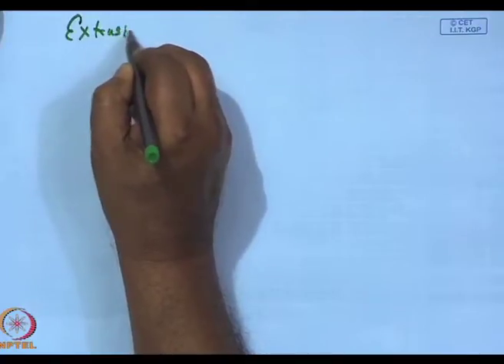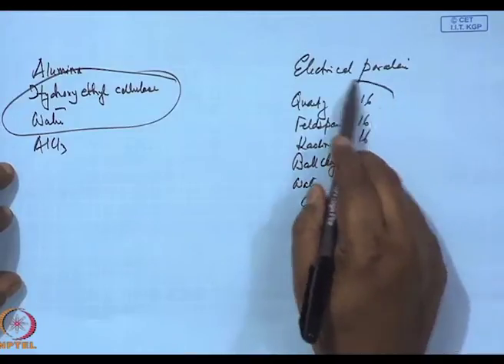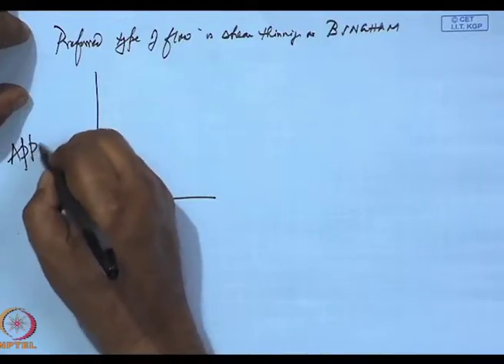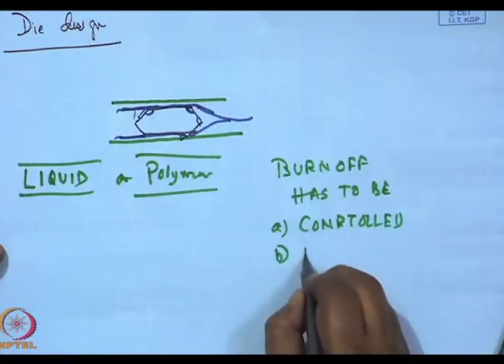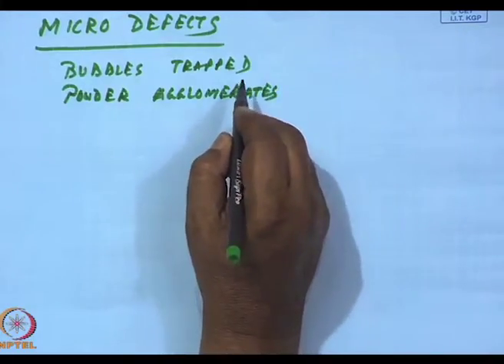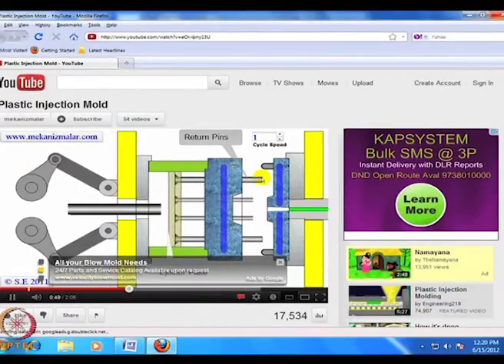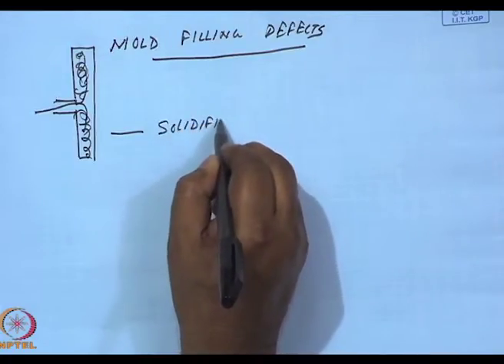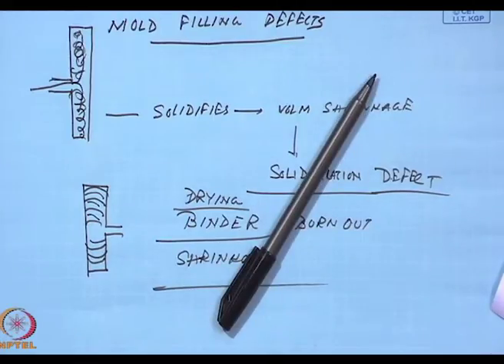shape fabrication IV Extrusion (Contd.)